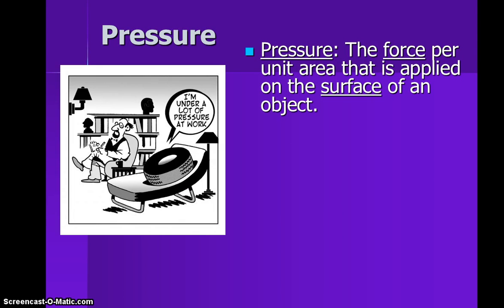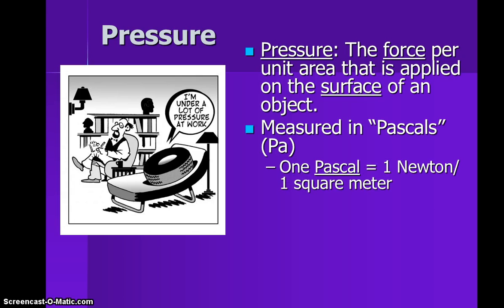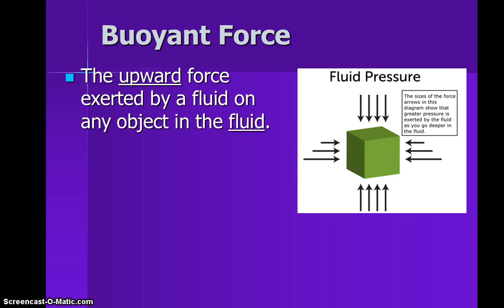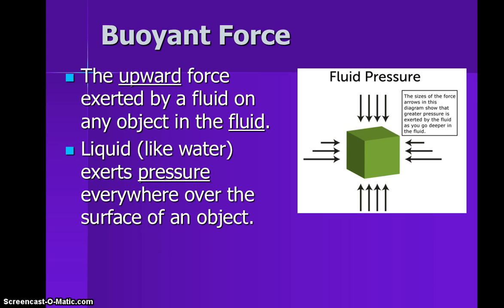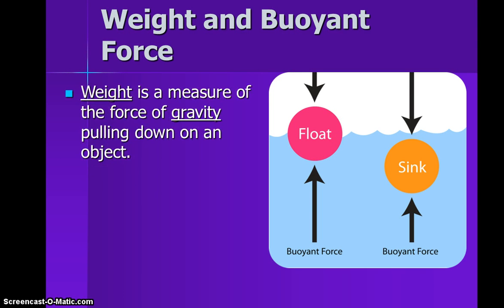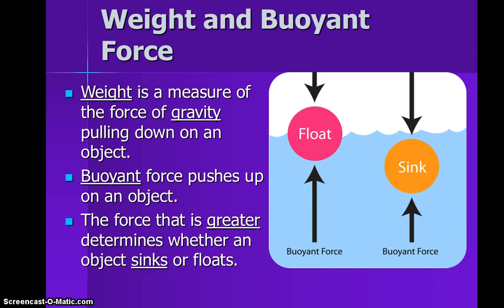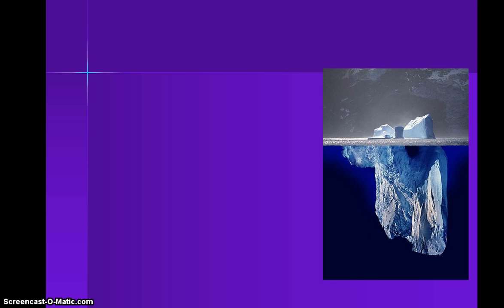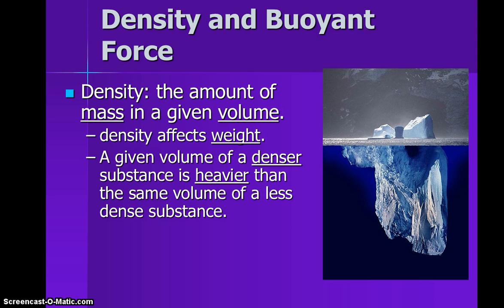Force and Fluid